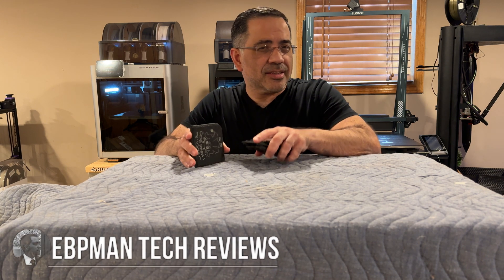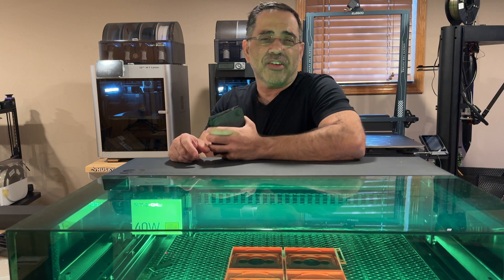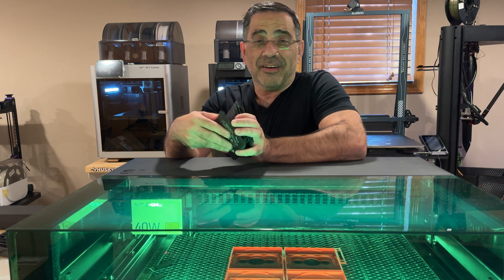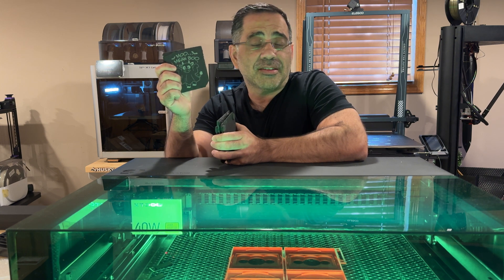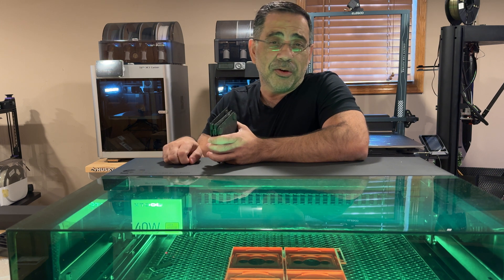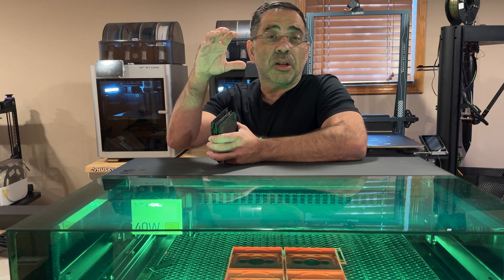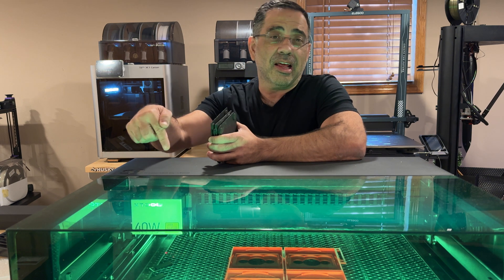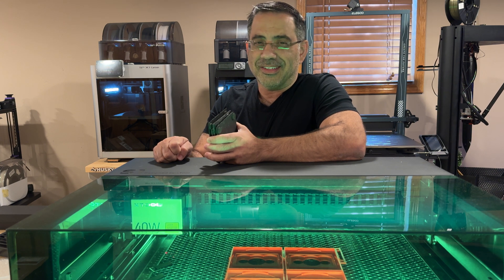New Xtool S1 Enclosed Laser Engraver! The worlds first enclosed high speed Diode Laser!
The new Xtool S1 Enclosed Laser Engraver is the worlds first enclosed high speed Diode Laser! This machine is perfect for small to medium sized jobs that need a high quality finish.